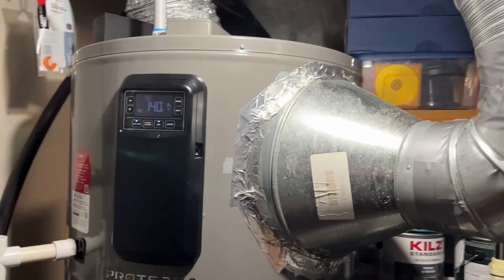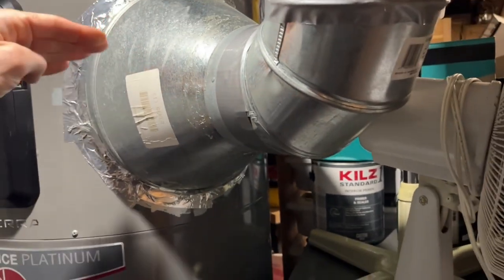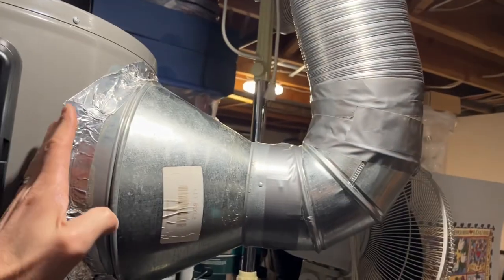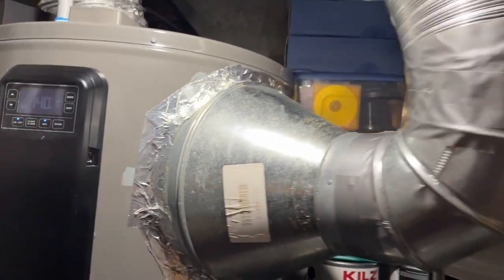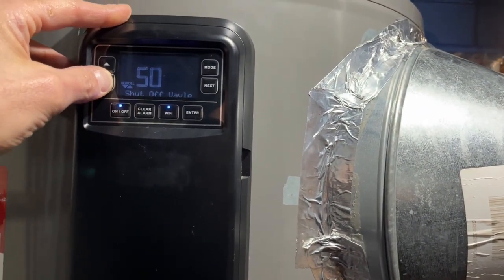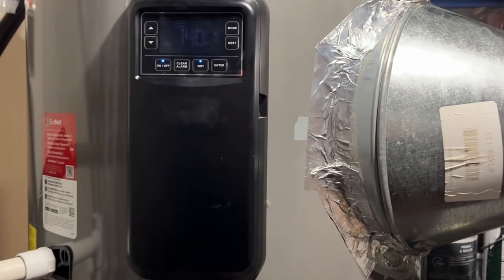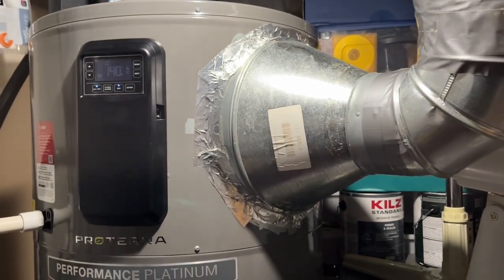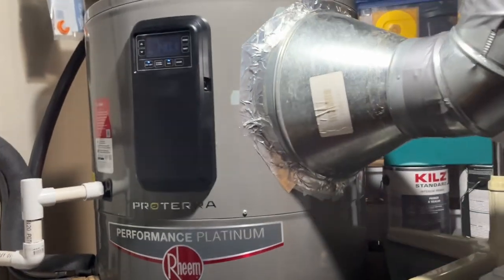Rheem Hybrid Hot water tank update ￼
This video goes over some experiences, some of the energy usage, how I set up my exhaust tubing so I don’t get the A006 or T006 code which relates to too much pressure against the pump in the airflow category. Also, some of the plumbing set up I did and how to access the hidden menu.￼